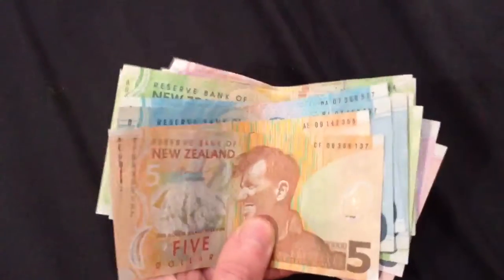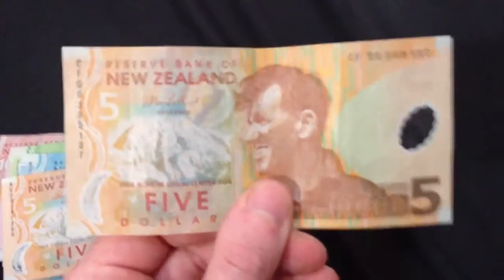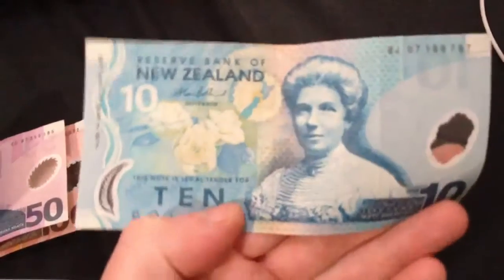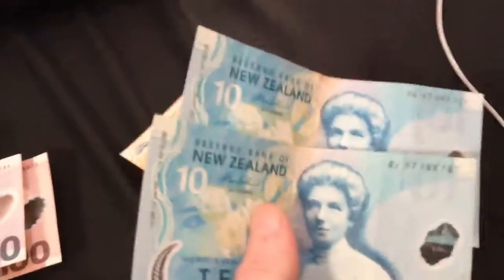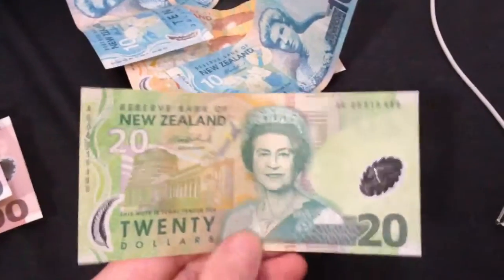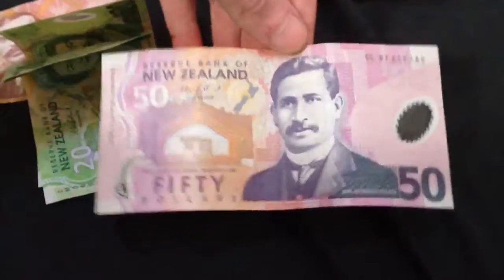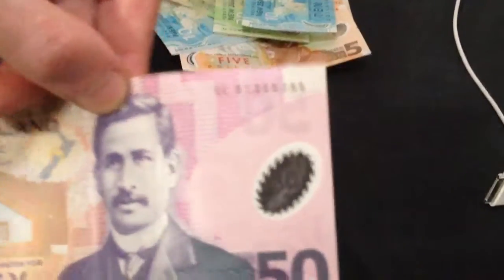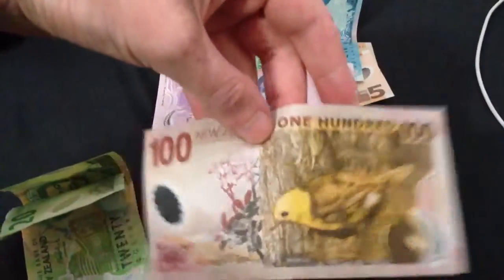New Zealand Money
Current currency